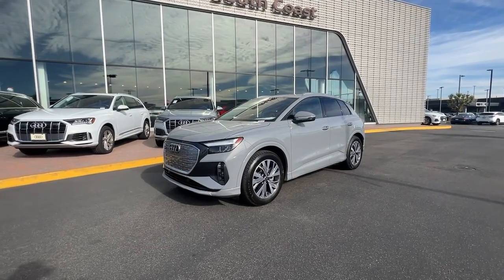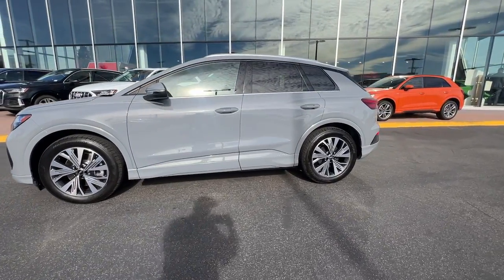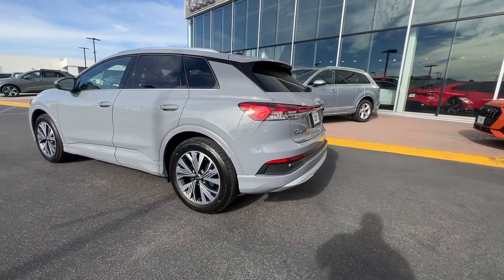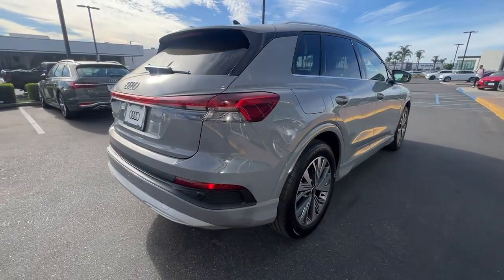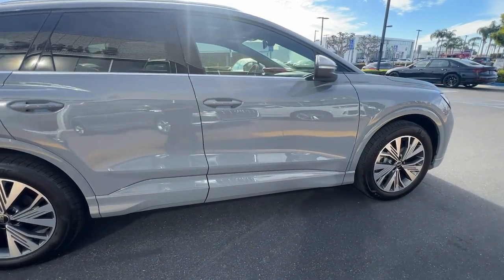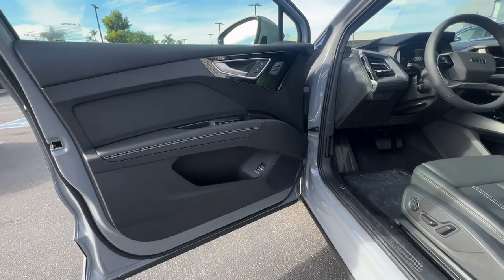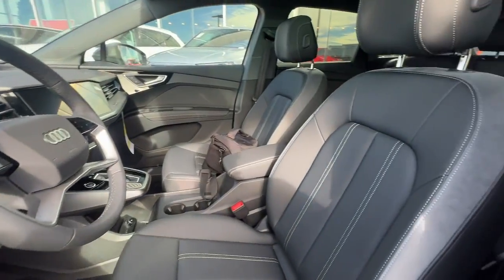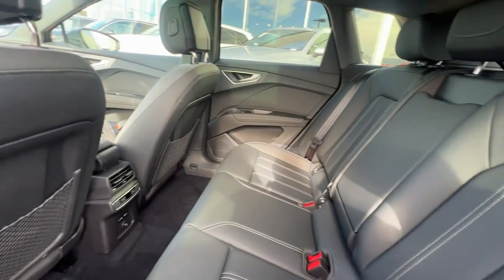2023 Audi Q4_e-tron CA Santa Ana, Anaheim, Irvine, Costa Mesa, Newport Beach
New 2023 Audi Q4_e-tron  available at Audi South Coast located in 1425 Auto Mall Drive, Santa Ana, CA, 92705. Servicing the Santa Ana, Anaheim, Irvine, Costa Mesa, Newport Beach area.

This impressive Q4 e-Tron delivers premium luxury and forward-thinking efficiency. Loaded with advanced tech and desirable safety features, this handsome EV leverages fast charging capability and outstanding range to bring you into the future brilliantly.  The following are some of this vehicles highlighted options: Panoramic Roof, Keyless Entry, Back-Up Camera, Power Liftgate, Heated Mirrors, Woodgrain Interior Trim, Dual Zone A/C, Steering Wheel Audio Controls, Rear A/C, Power Driver Seat. High-end luxury blends with EV efficiency in this striking Q4 e-Tron. See for yourself when you take it out for a test drive. Our professional staff looks forward to giving you excellent service!

Additional Comments
2023 Audi Q4 e-tron 112/94 City/Highway MPG